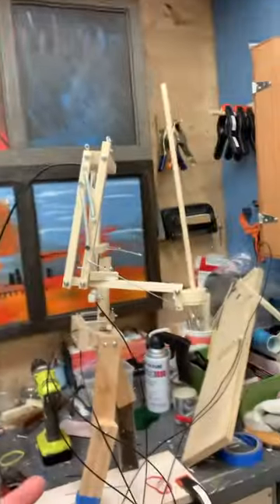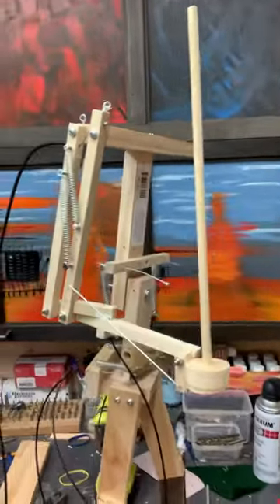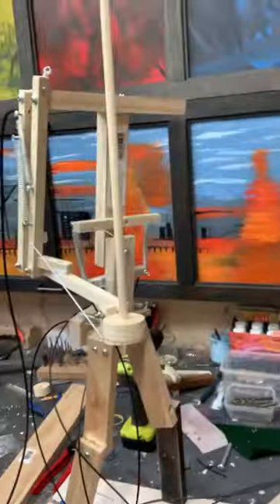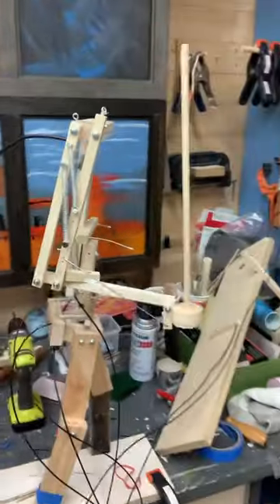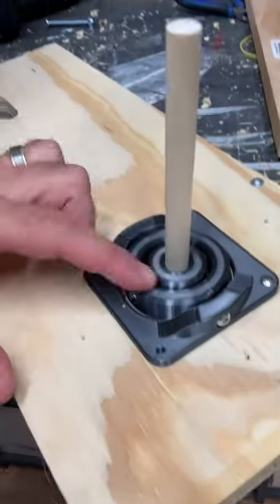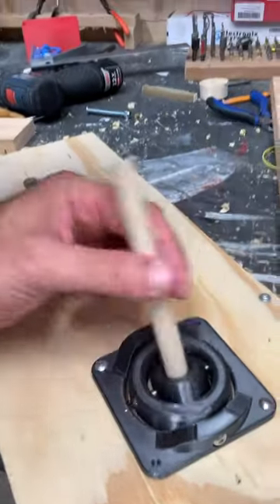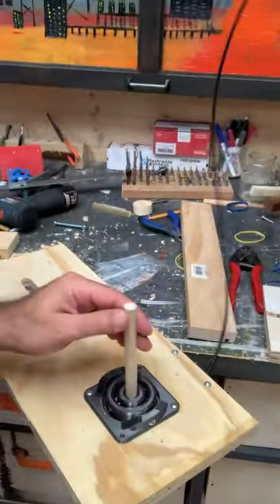3D printed joystick gimbal for punching nun sword fighter